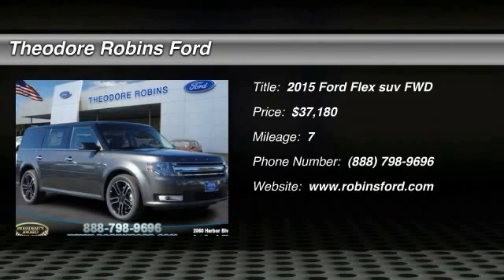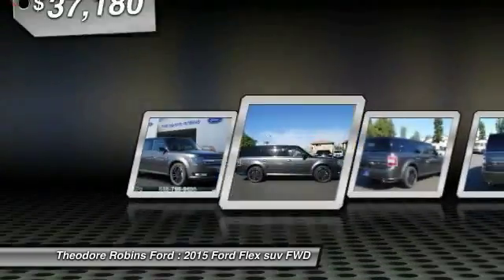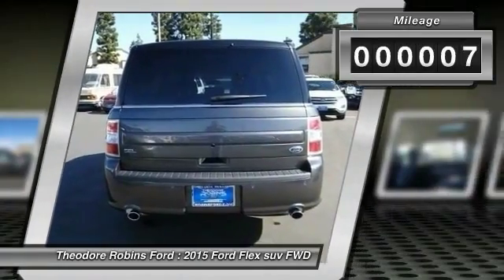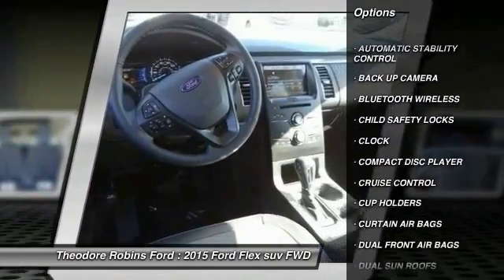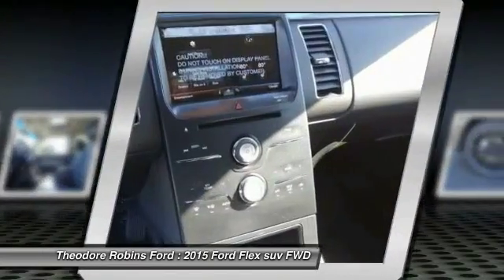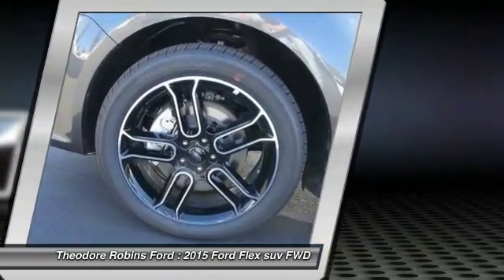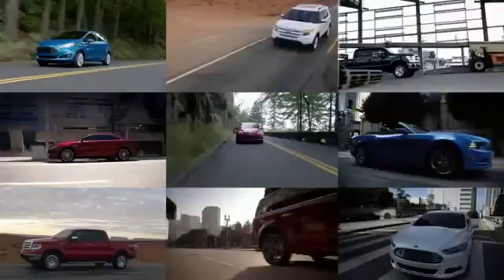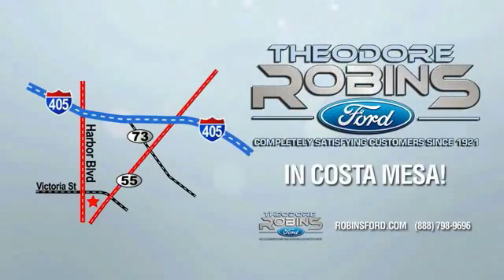2015 Ford Flex COSTA MESA,NEWPORT BEACH,HUNTINGTON BEACH & IRVINE FA18066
2015 Ford Flex 4DR SEL FWD

THEODORE ROBINS FORD PROUDLY SERVING COSTA MESA, HUNTINGTON BEACH, IRVINE, NEWPORT BEACH, ORANGE COUNTY, AND SURROUNDING SOUTHERN CALIFORNIA LOCATIONS. THIS GRAY 2015 Ford FLEX IS EQUIPPED WITH A 3.5L Ti-VCT V6, AUTOMATIC TRANSMISSION, AND RECEIVES AN ESTIMATED 18 City/25 Hwy MPG. 2015 Ford FLEX 4DR SEL FWD Stock #: FA18066 | VIN: 2FMGK5C85FBA18066 | 2015 Ford Flex 4dr SEL FWD Theodore Robins Ford